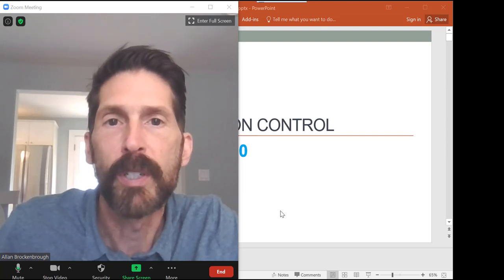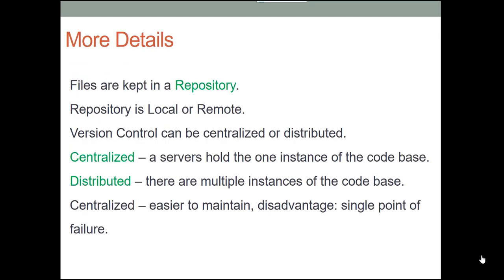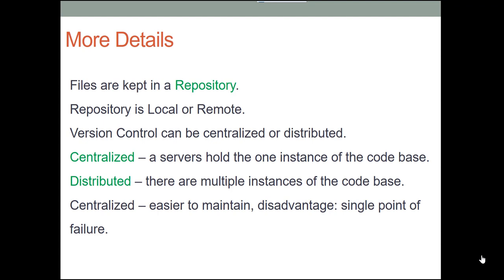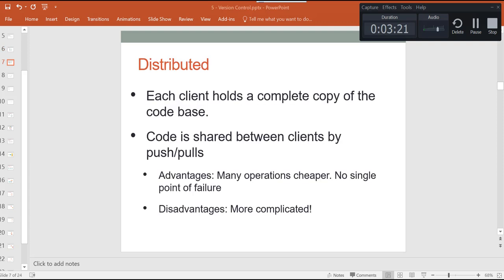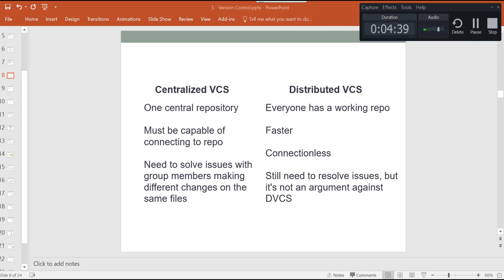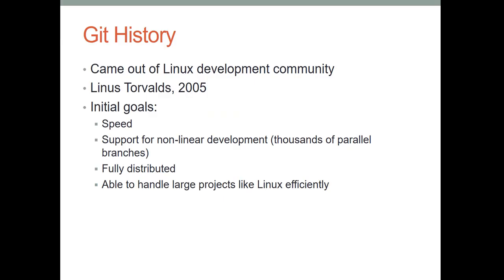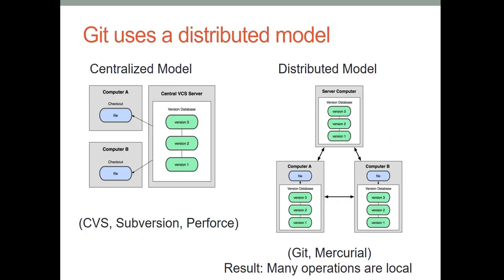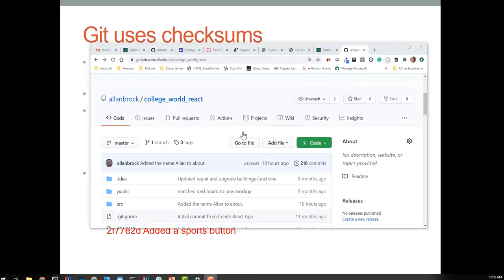CSC270 Version Control Part 3